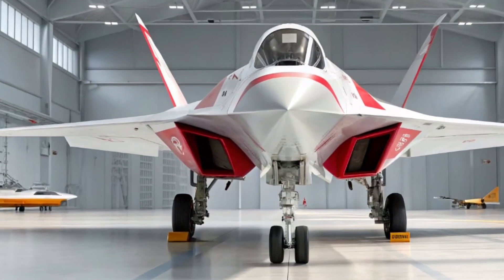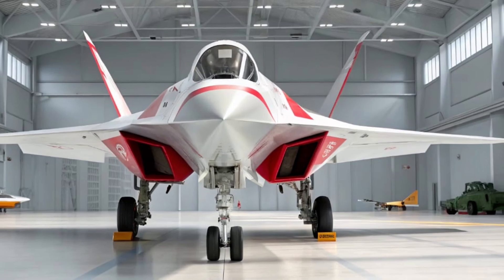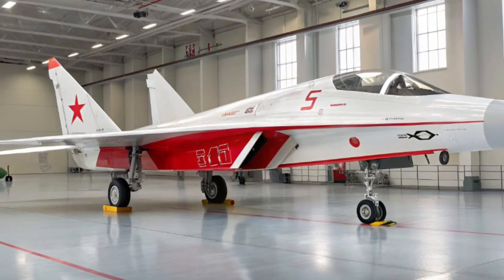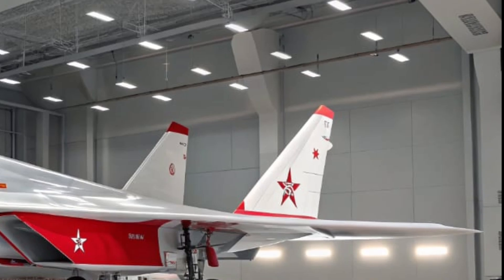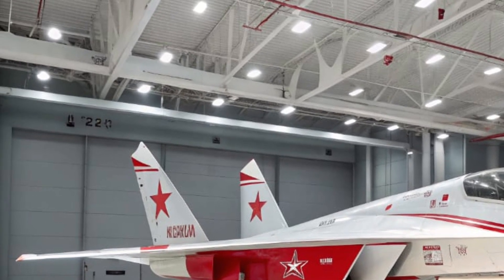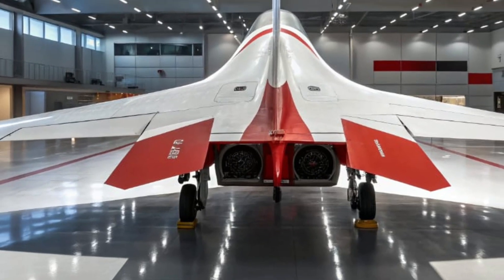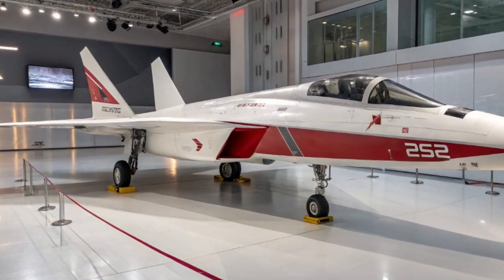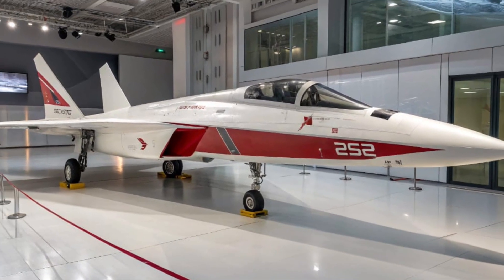The Future is Here: Su-67 Raketa in Action (First Look)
The future of air combat has just taken flight! Introducing the Su-67 "Raketa" — Russia’s next-gen stealth fighter that could rival the F-35 and dominate the skies in 2025. Featuring hypersonic capabilities, AI-enhanced targeting, and unmatched stealth technology, the Raketa is sending shockwaves through global military circles. Is this the beginning of a new arms race? Watch as we break down its specs, leaked footage, expert reactions, and what this means for the balance of power in the skies.

"Su-67 ‘Raketa’: Russia’s Stealth Monster That’s Scaring the Pentagon!"

"New Su-67 Jet LEAKED! Is It More Advanced Than the F-35?"

. "2025 Su-67 ‘Raketa’ — The Fighter Jet That Could Rule the Skies"

"Meet Raketa: Russia’s Supersonic Beast with AI Targeting!"

"NATO Reacts to Russia’s Game-Changing Su-67 Fighter!"

. "Su-67 vs F-35: Who Wins the Ultimate Dogfight?"

 "Putin’s Secret Jet EXPOSED — Inside the Su-67 Raketa"

"Su-67 Fighter Review: Next-Gen Tech or Propaganda?"

"What Makes the Su-67 Raketa So Dangerous?"